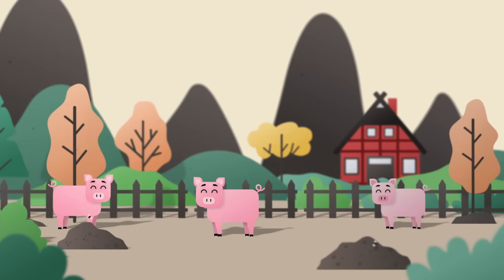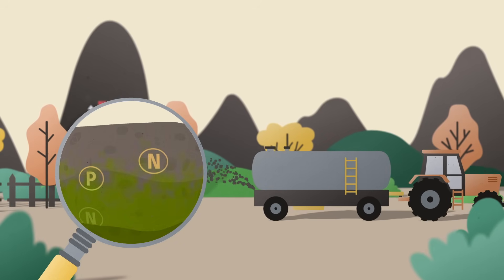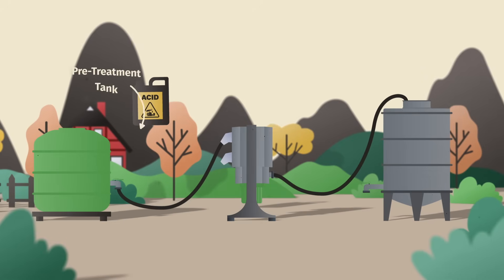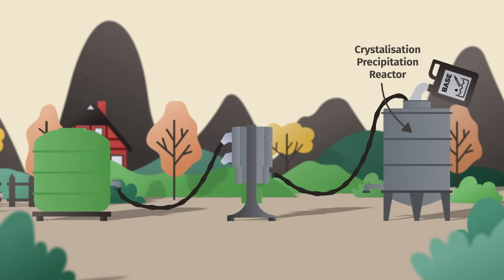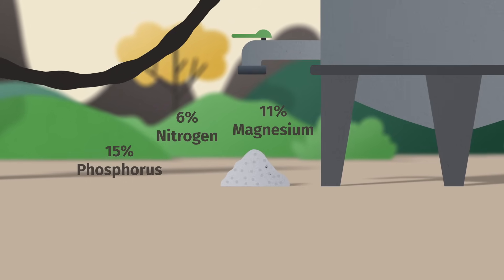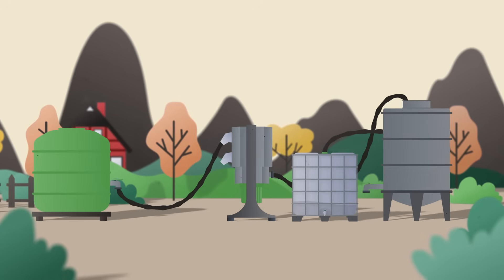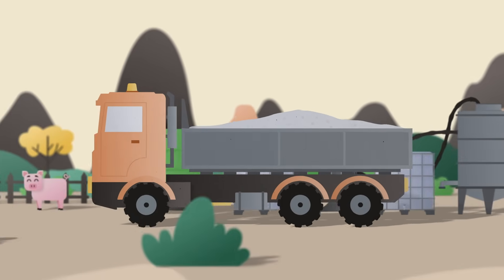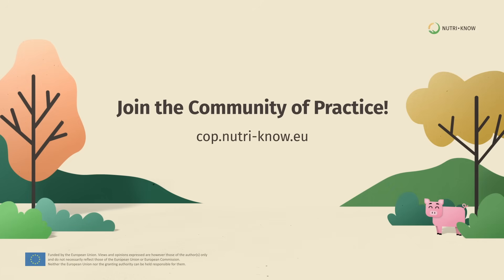Smart Nutrient Recycling With a Slow-Release Fertiliser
In regions with high livestock densities, excess nutrients from manure can lead to nutrient overload, pollution and greenhouse gas emissions. Struvite offers a smarter, more sustainable solution by turning surplus nutrients into a renewable, slow-release fertiliser.

This process, developed within the NUTRI-KNOW project, involves separating manure, treating it with acid, filtering it and adding magnesium to form struvite crystals. This results in a granulated fertiliser that is rich in phosphorus, nitrogen and magnesium and is ideal for plant nutrition.

Two valuable by-products are also produced: a low-phosphorus liquid suitable for soil application and a solid that can be used during autumn tillage.

Struvite reduces dependency on finite phosphate resources and replaces synthetic fertilisers.